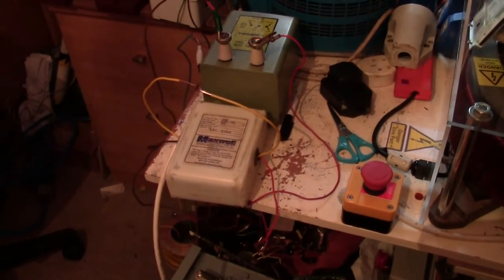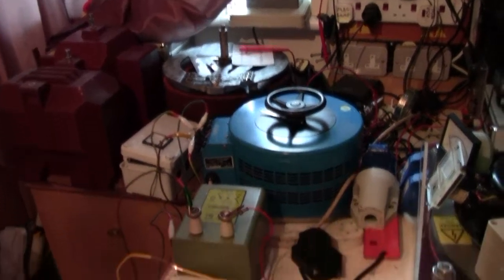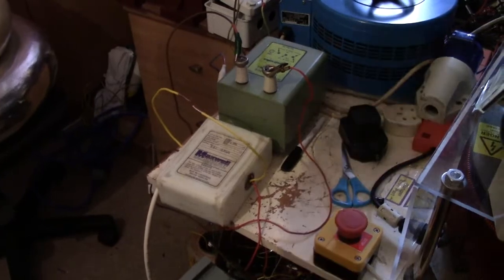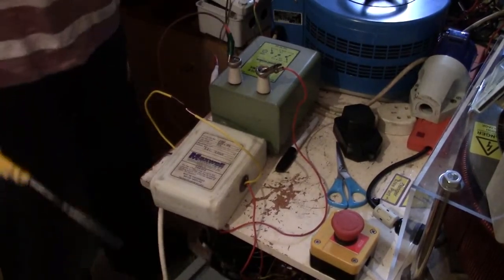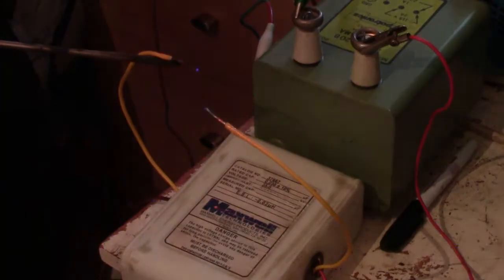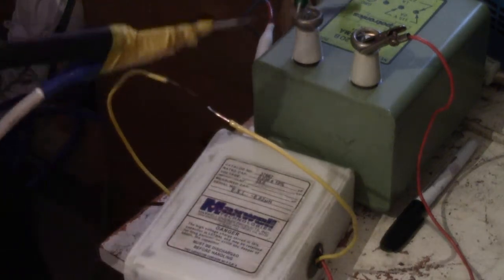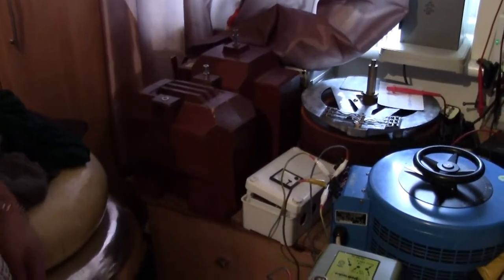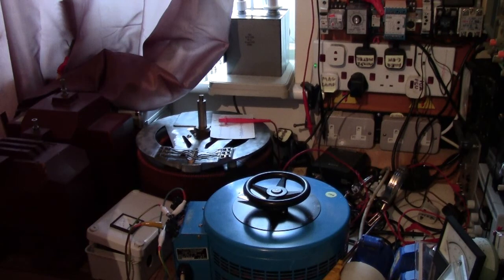New Maxwell pulse capacitor test HEADPHONE WARNING